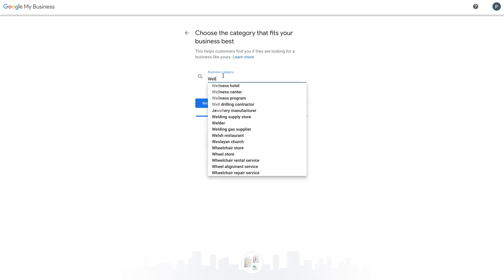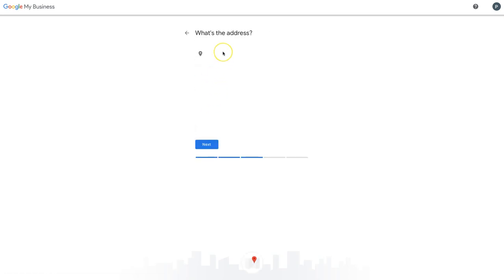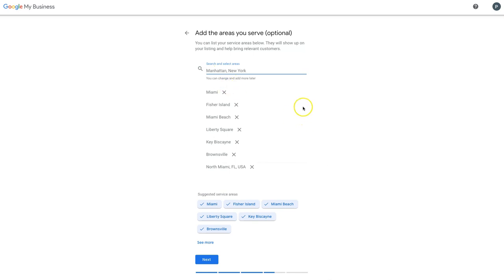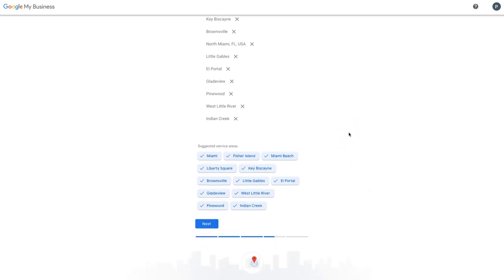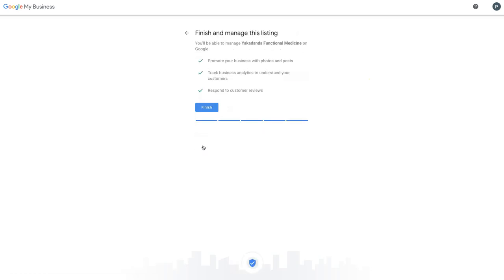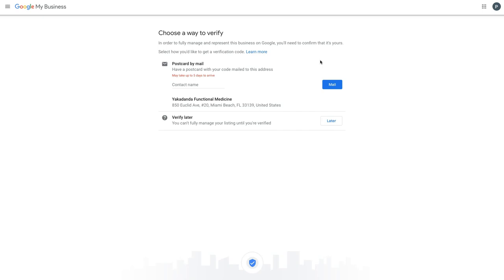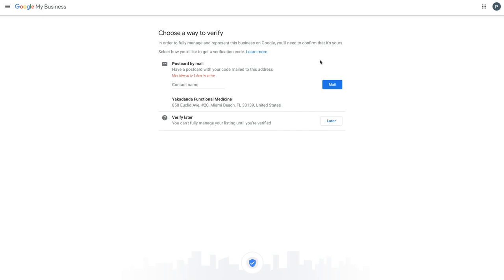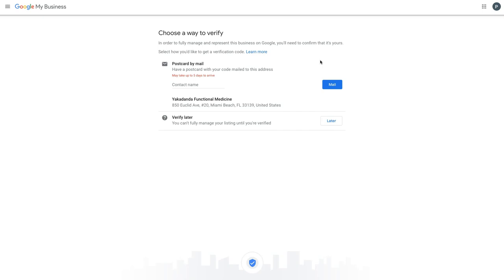2. Create a Google My Business Listing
Creating a Google My Business Listing for Functional Medicine Practitioners takes minutes, in this episode we talk about how you create your listing, you can skip this if you already have a listing on Google My Business.